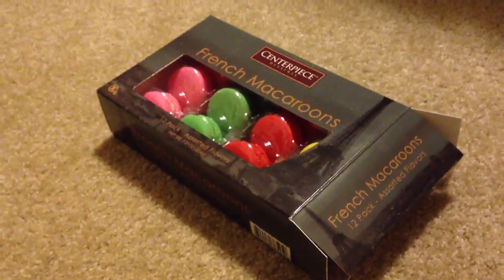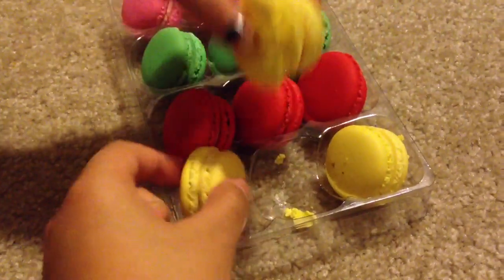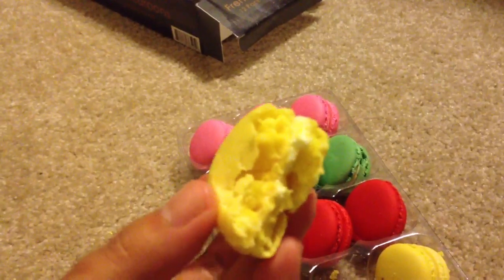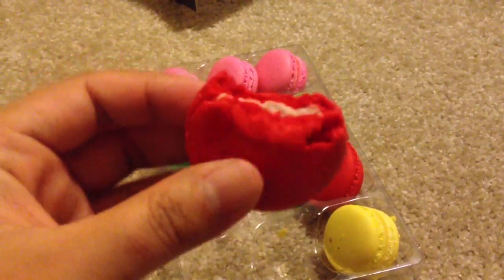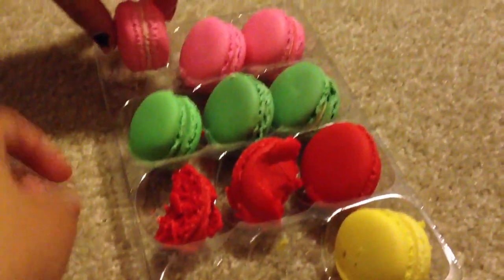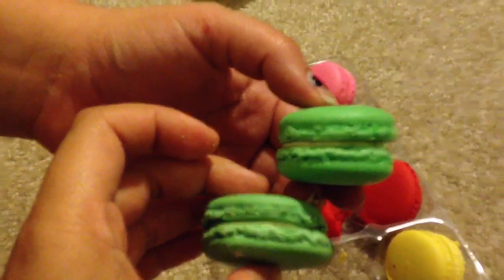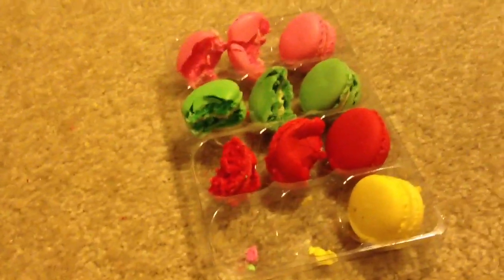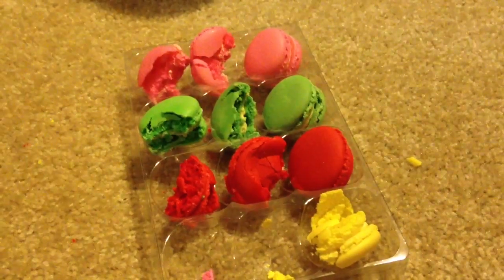French Macaron Tasting!